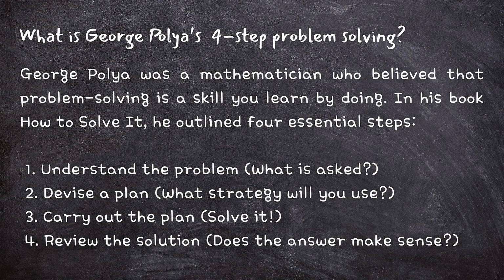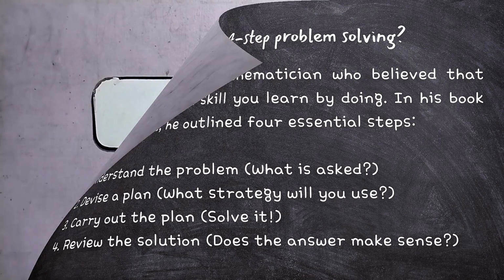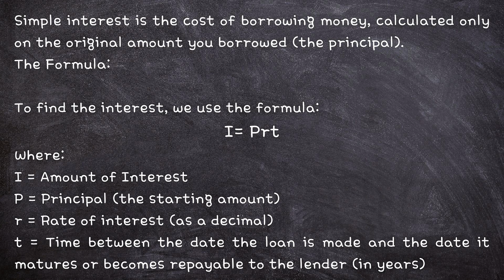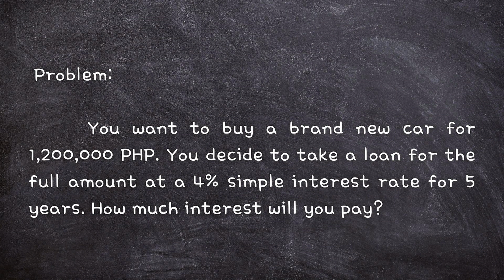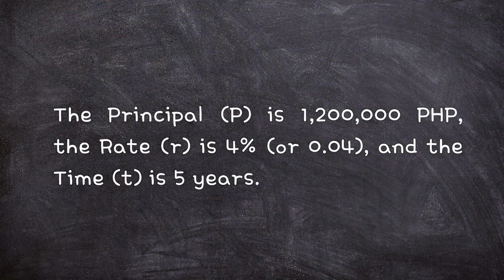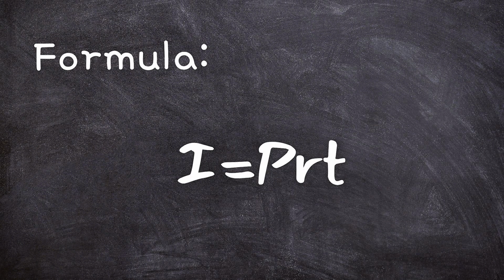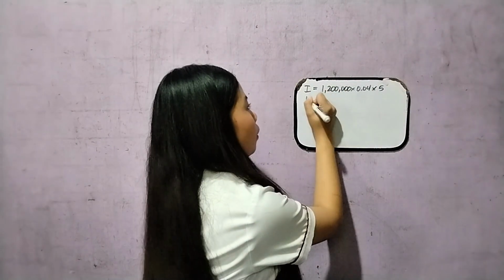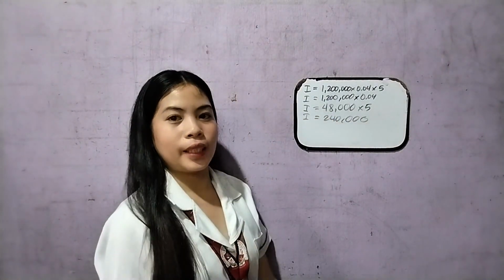Video Recording Activity by Serrano, Charmaine Allyssa S.